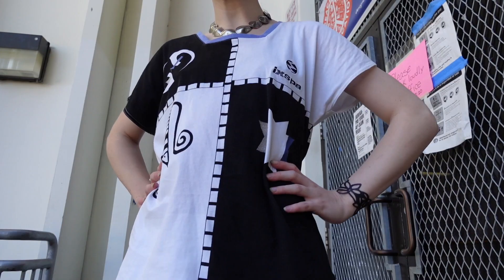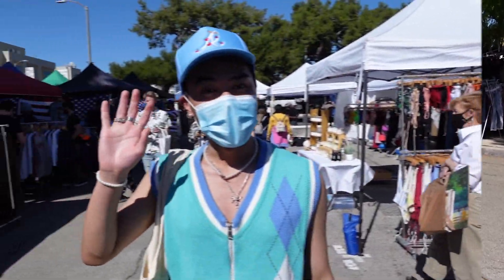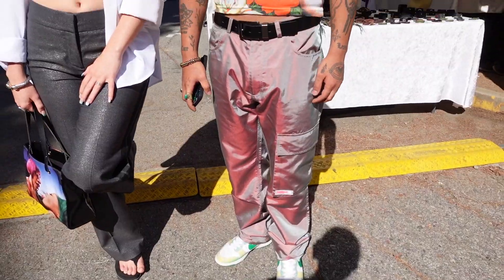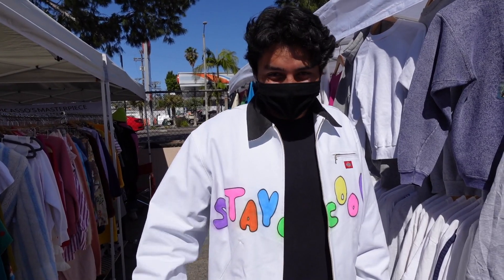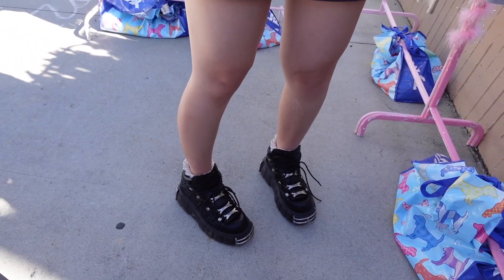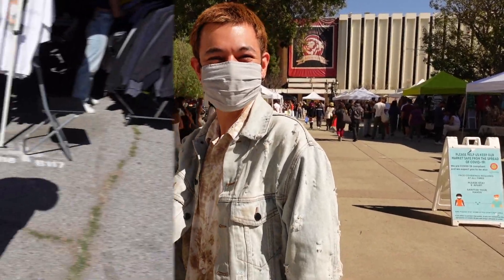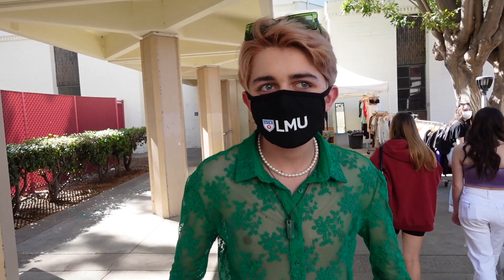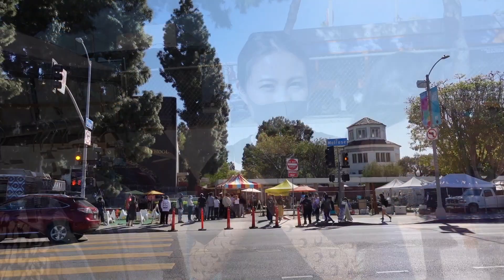WHAT EVERYONE IS WEARING IN LA | STREET STYLE AT THE MELROSE TRADING POST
In this video, I interview people about their outfits at the Melrose Trading Post that takes place Sundays at Fairfax High School in Los Angeles. I get a glimpse into the eclectic style that people have in LA and what outfits they are rocking in 2021, even with COVID still happening. This was so much fun to film and I hope is also fun to watch! How does the style of LA folk compare to your city? Is there any outfit you like best?

Shoutout to all the background chatter! Thanks to everyone I interviewed for participating :)

-What’s your name? Isa (pronounced E-sah)
-Where are you from? Maryland, but I’ve lived in San Francisco, Berlin, and NYC (I like to wander!)
-What did you study? International Business as my undergrad and most recently, a Sustainable Design Entrepreneurship Professional Studies Program at FIT